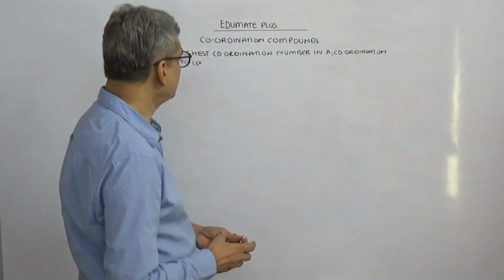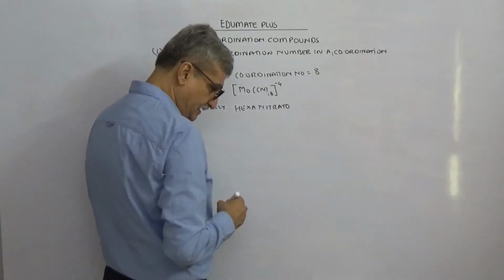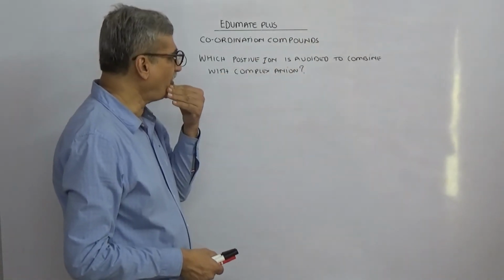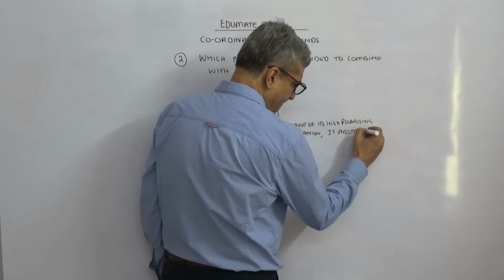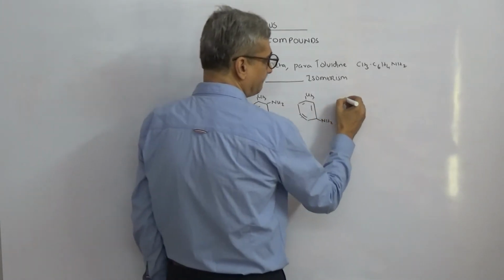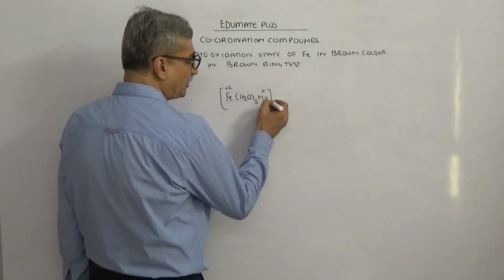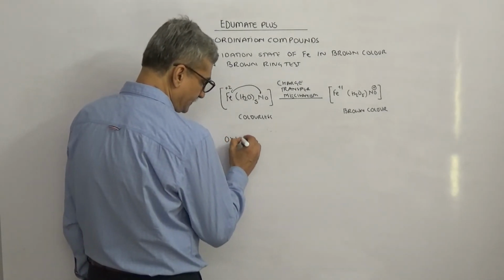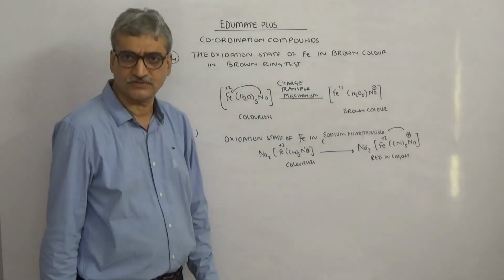De-Cluttering chemistry - Coordination Compounds Part 1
Coordination Compounds is a very important Chapter with a weightage of nearly 4-5 Questions in any Entrance Exam.

De-Cluttering Chemistry- A series to bring to light subtle nuances of chemistry and factual data and concepts which a student tends to miss out in the two years of studies. This can also act as a revision material weeks before the final entrance exams.